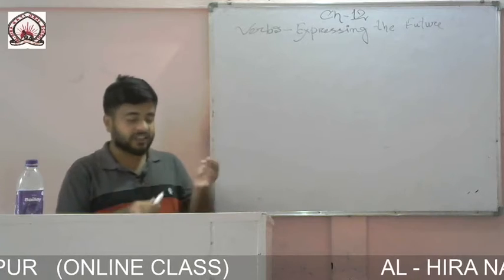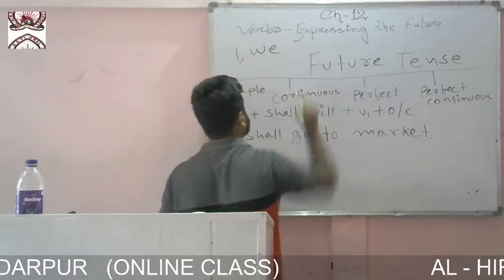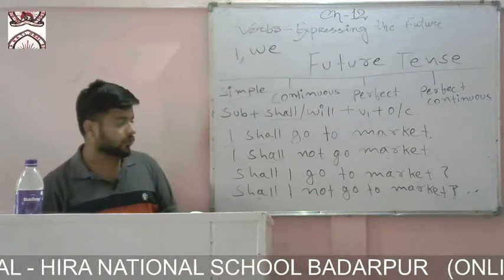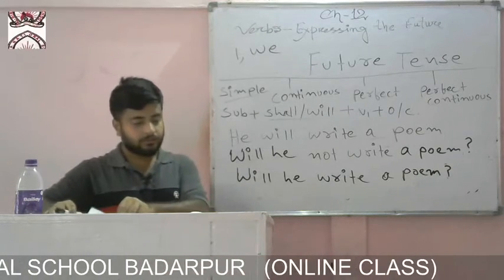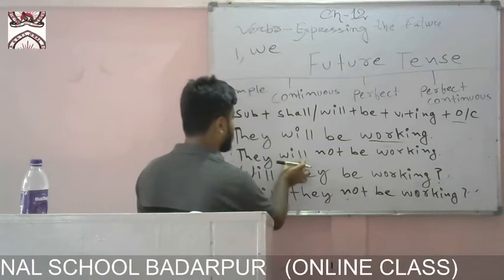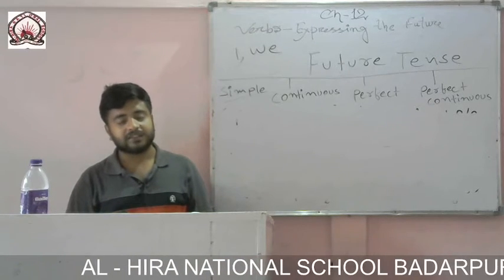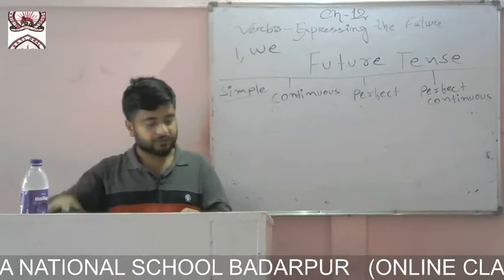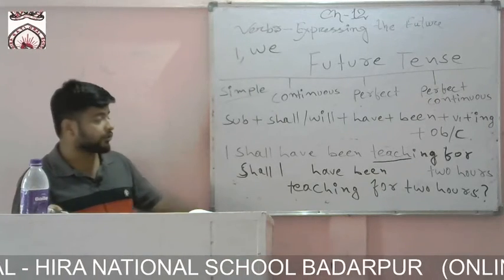English - II, Chapter - 12 (Verbs - Expressing the Future) of Class - VII